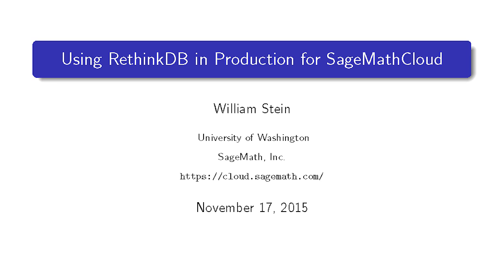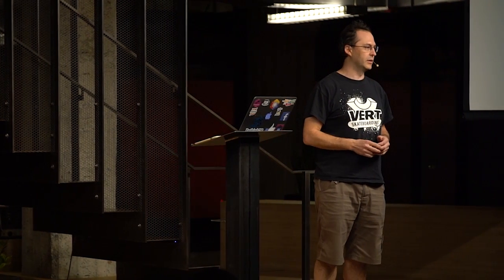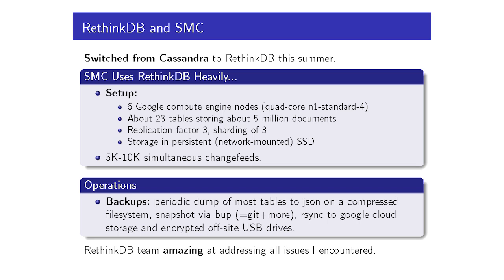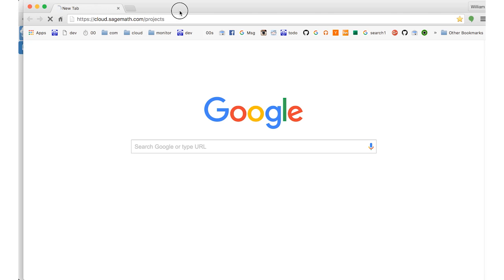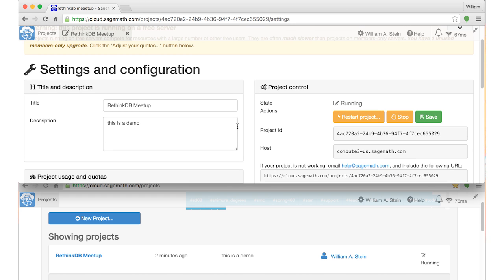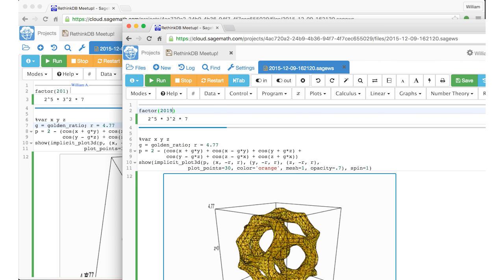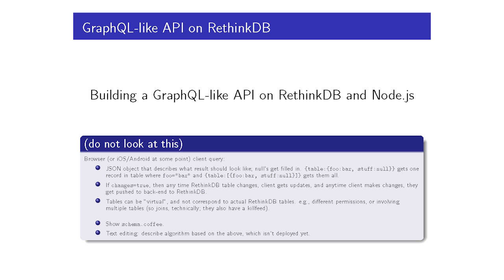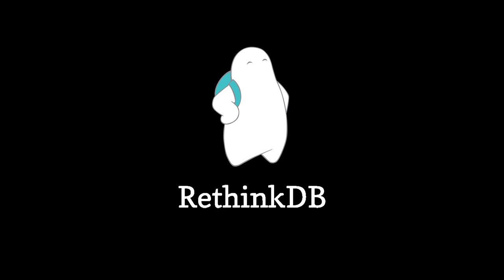William Stein - Using RethinkDB in production at SageMathCloud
"We rebuilt the completely open source online mathematics and data analysis web application this summer using React.js, Node.js and RethinkDB. I will give a quick tour of SageMathcloud, pointing out how RethinkDB is used extensively to implement features in a clean way, then explain how the application works under the hood. In particular, I created a declarative schema format for user queries of tables (inspired by GraphQL/Relay), but built on RethinkDB changefeeds. I will explain how this schema works, and how we're able to build almost everything else on top of it. I will also talk about my experiences running RethinkDB in production."
- William Stein

William is a Professor of Mathematics at University of Washington, and founded the SageMath open source math software project. His Ph.D is from UC Berkeley.

Recorded at Heavybit Industries on Nov. 11th, 2015
San Francisco